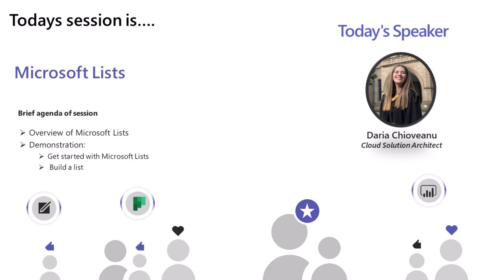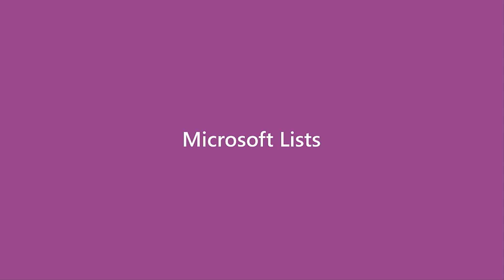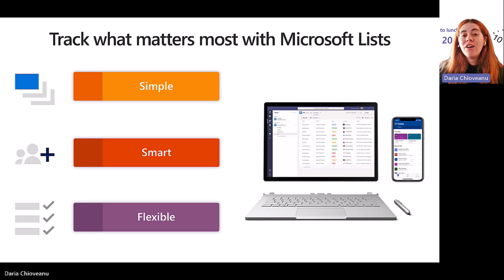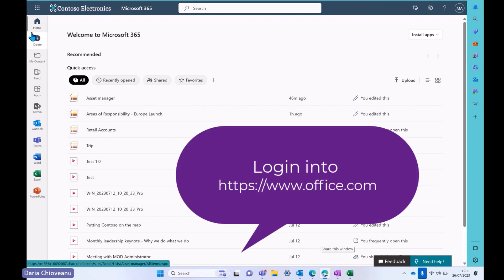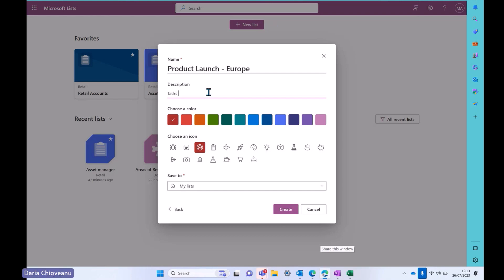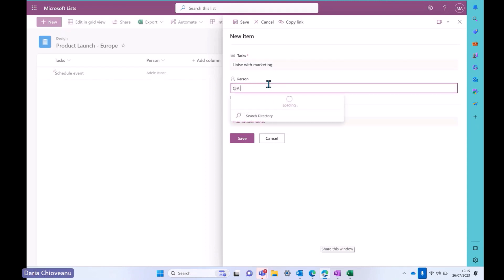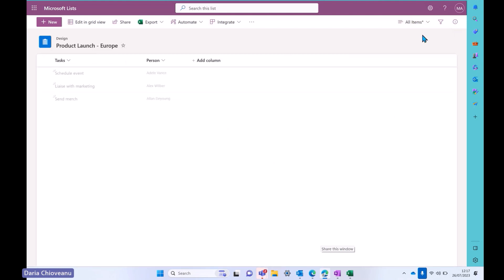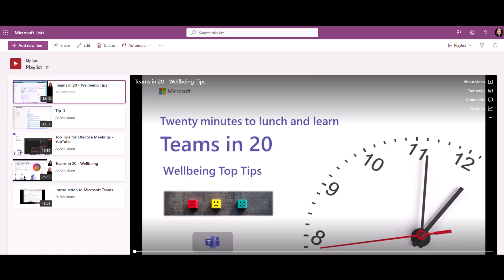Microsoft Lists - A Simple, Smart & Flexible way to manage your shared lists!